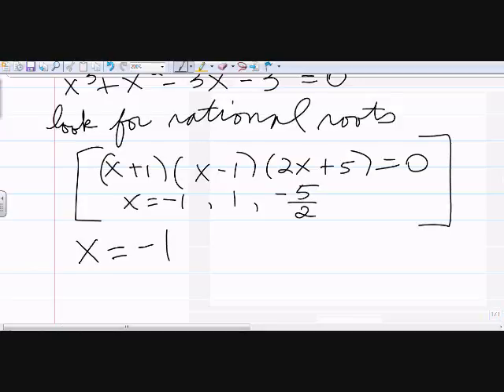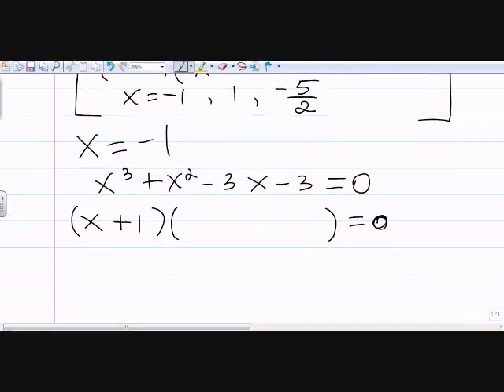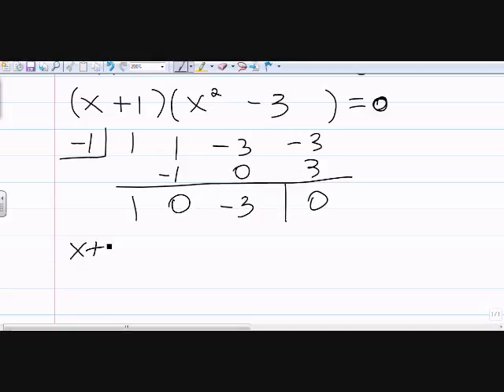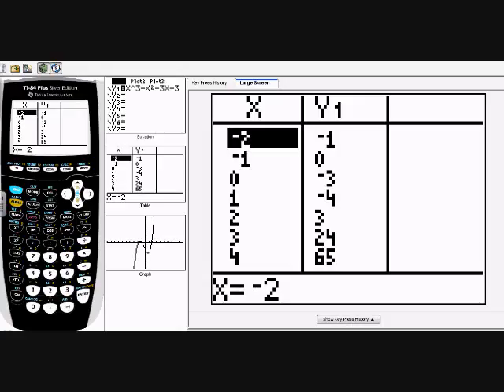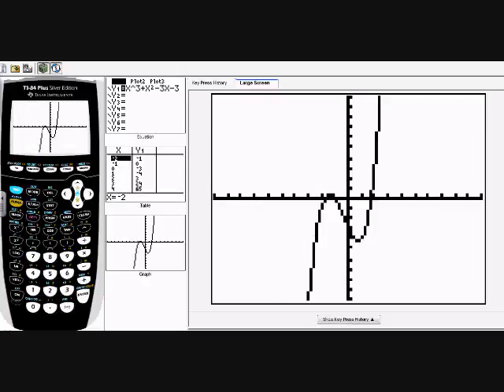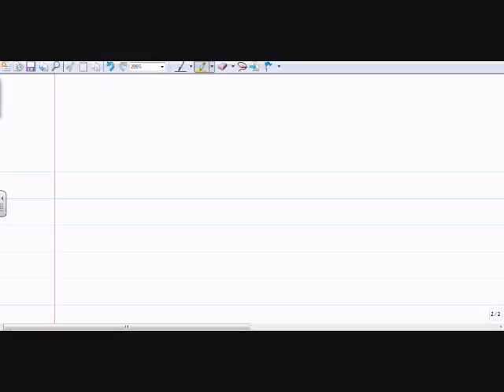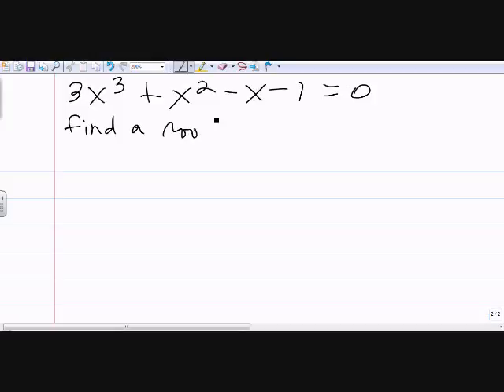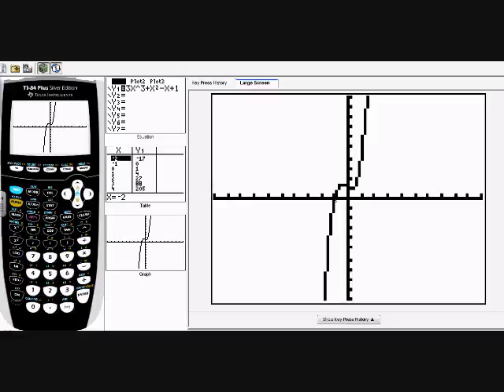Alg 3 11 5 2009 part 2